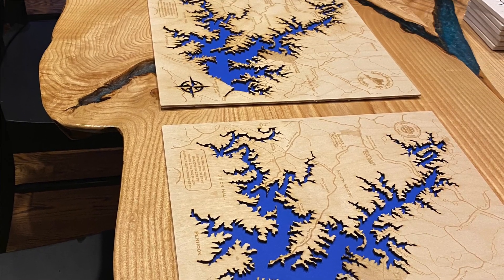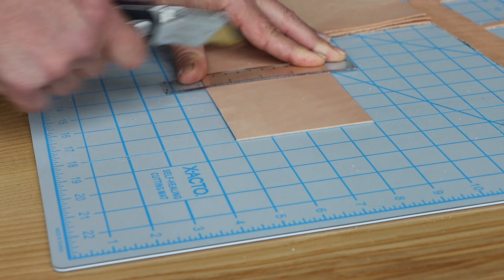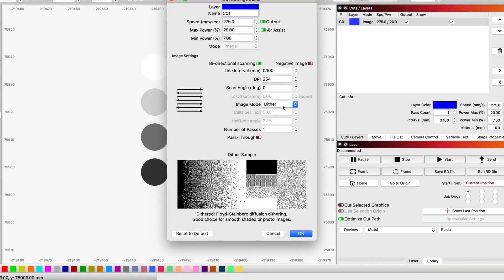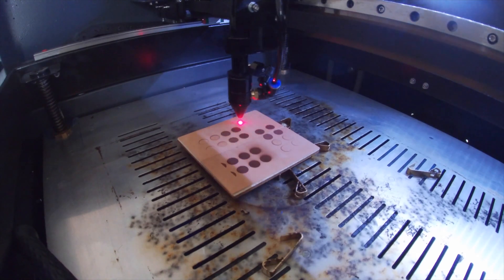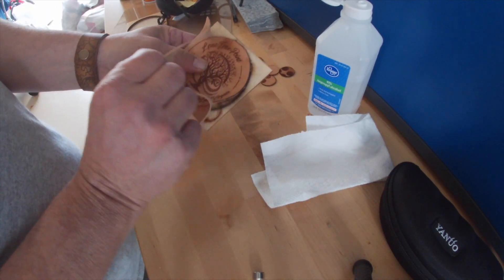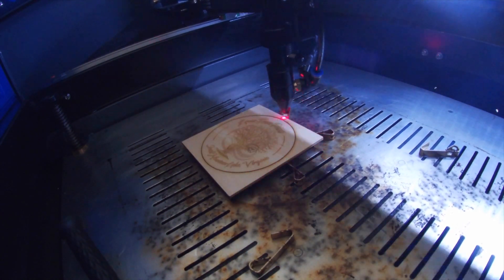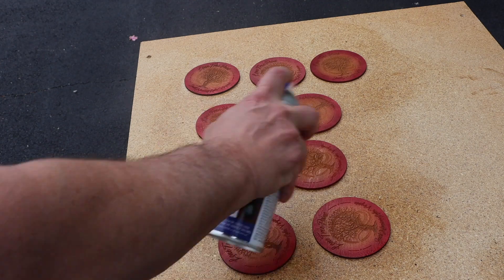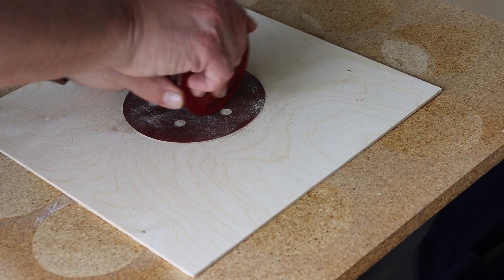Laser Etching Leather and Wood Coasters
I'm using my k40 laser to make leather and wood drink coasters.  I had never used leather on the laser cutter before, and I thought it would be good to share the process of dialing in the grayscale imagery for raster etching.  It is something I have not seen often in the videos I have watched.  Then there is the standard, build and finish process.  I have been watching this type of content for months and am super excited to have gone ahead and made the purchase.  I have been having an absolute blast.  A total reinvigoration of my making energy.  If you are on the fence, I say go for it.  These things are less expensive than entry level CNC machines today.  Here is a link to the one I purchased:

It arrived in about a week, even during this lockdown and slow amazon period.  I would love feedback from more experienced users - as well as any questions you may have.